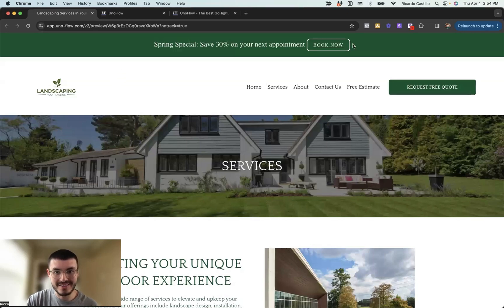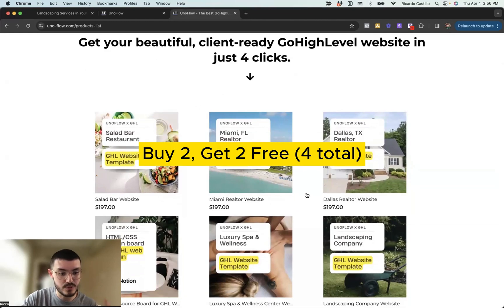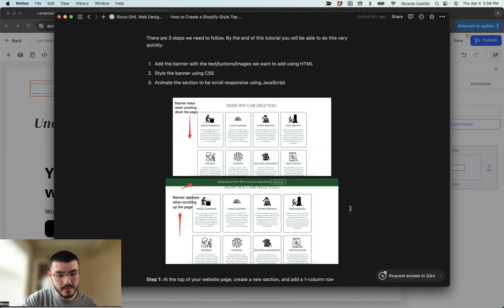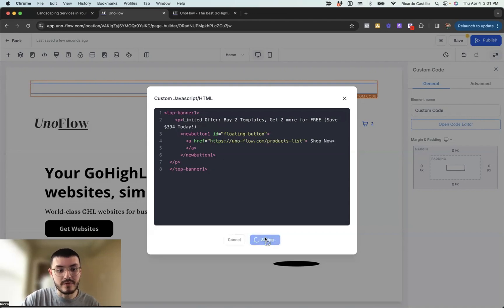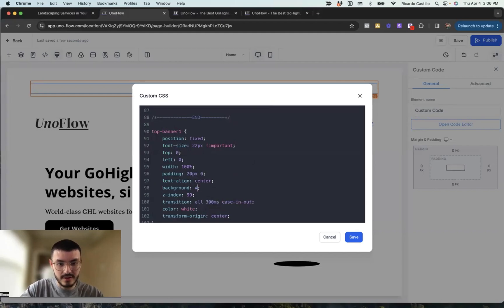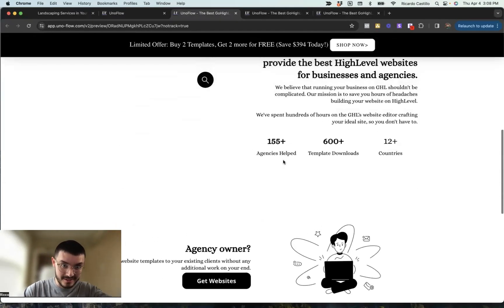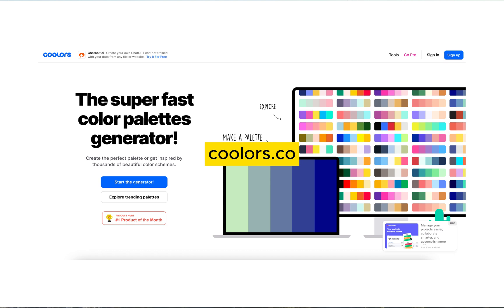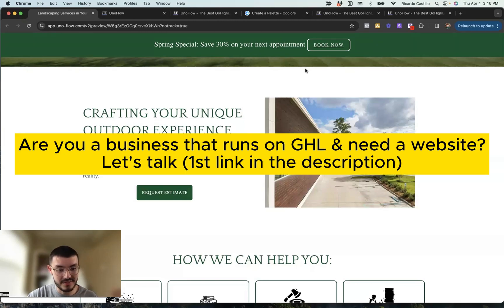How I get clients to buy more stuff on my GHL websites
On this video I show you what I add top banners to my GoHighLevel websites to advertise offers, sales, promotions and announcements. This trick helps increase conversions, and helps turn more visitors into clients.